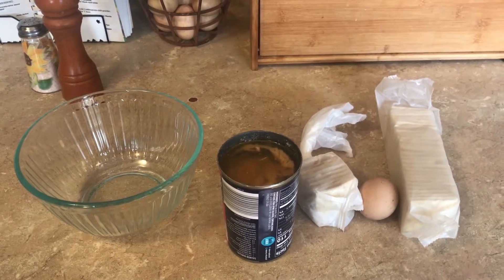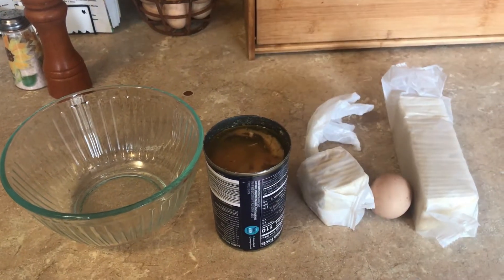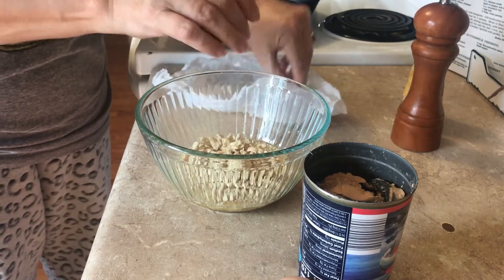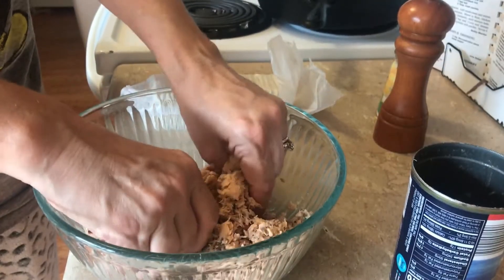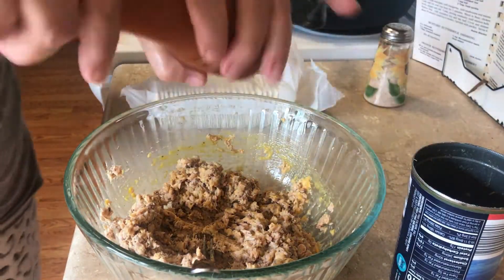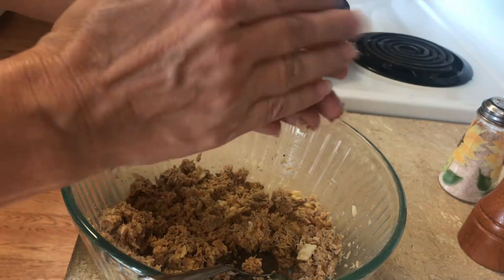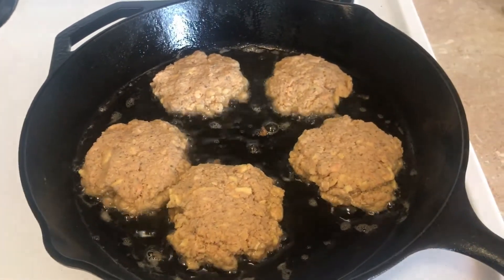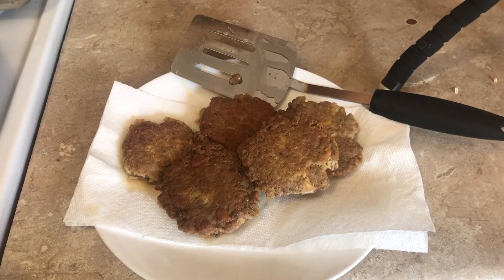Making salmon patties! Just like Granny used to make! Quick and easy the old fashion way!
Make salmon patties for a fast and easy dinner. Excellent for breakfast too!